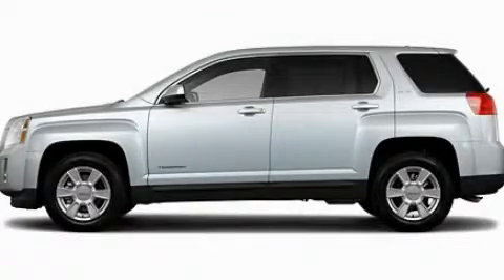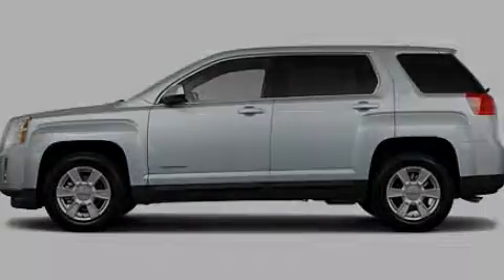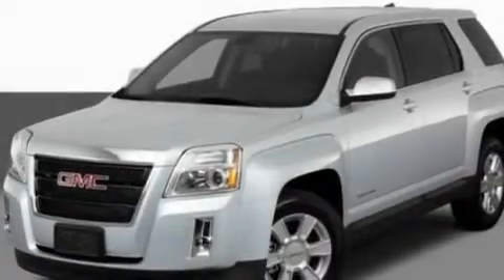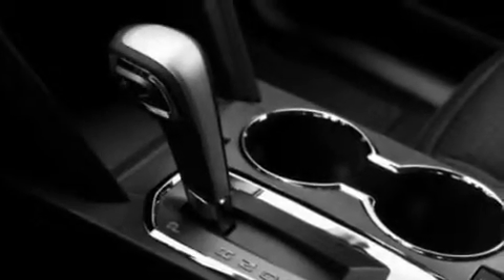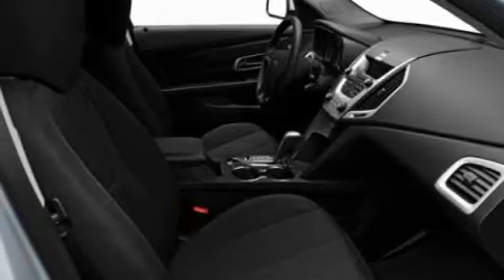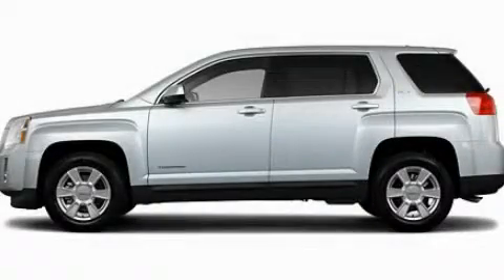2011 GMC Terrain IL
Year : 2011
 Make : GMC
 Model : Terrain
 Engine : 2.4 I4
 Trans . : Automatic
 Exterior : Silver

 Interior : Black
 Grossinger Autoplex
 6900 N. McCormick Blvd
  , IL 60712